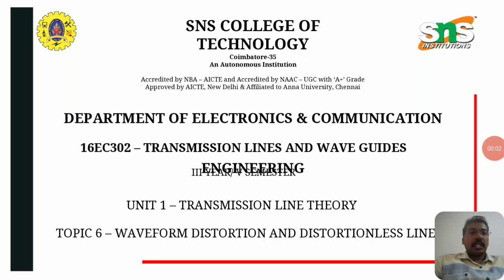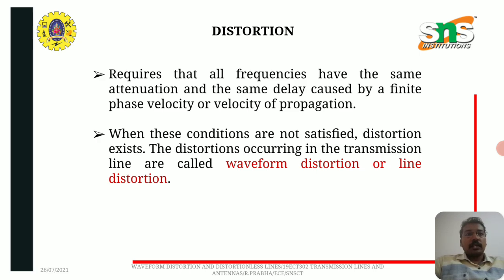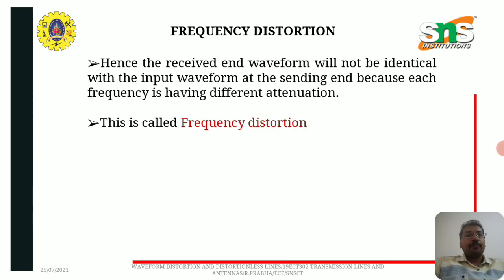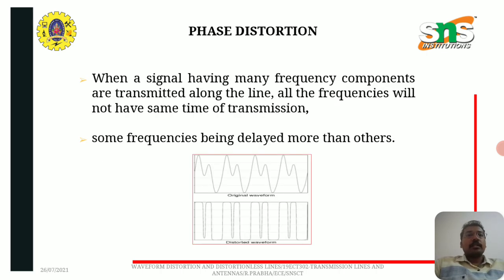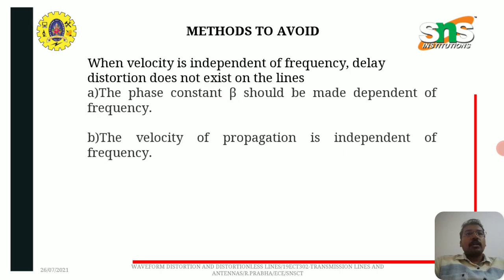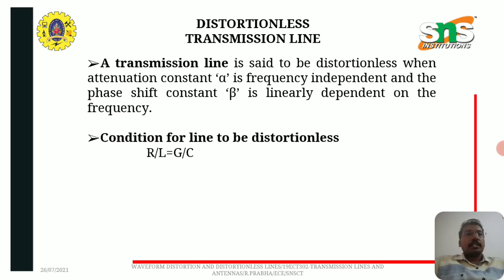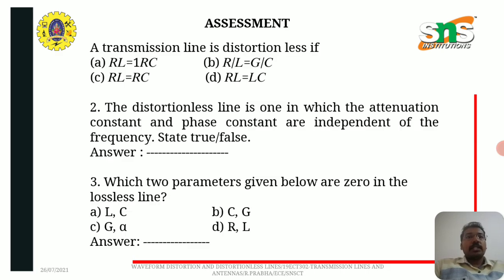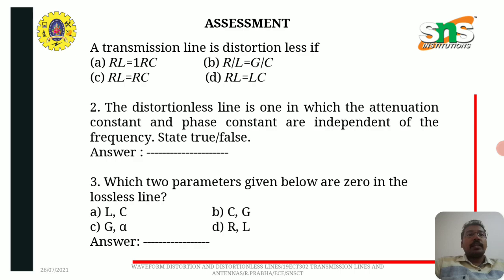Waveform distortion and Distortion less Lines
A distortionless line has no frequency and no delay distortion. For a distortionless (no frequency and delay distortion) the attenuation constant (a) and velocity of propagation (v) should not be a function of frequency and ẞ should be a direct function of frequency.